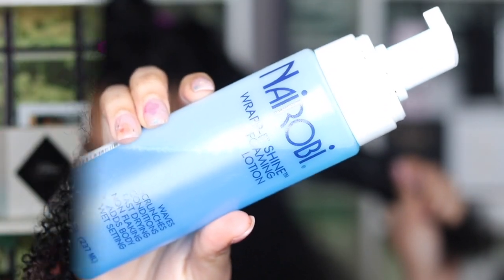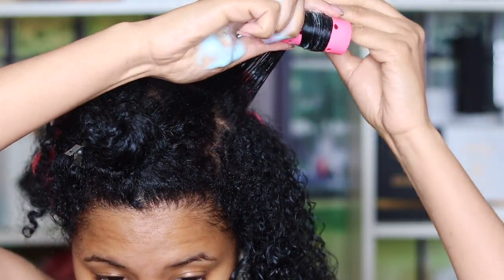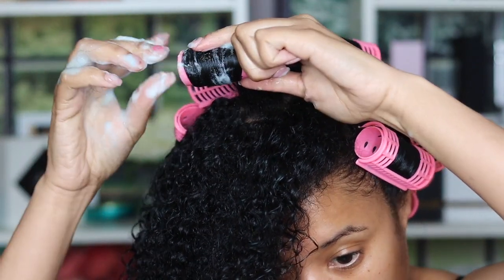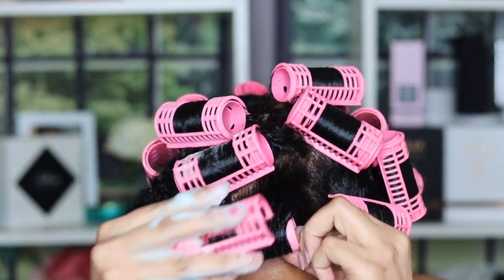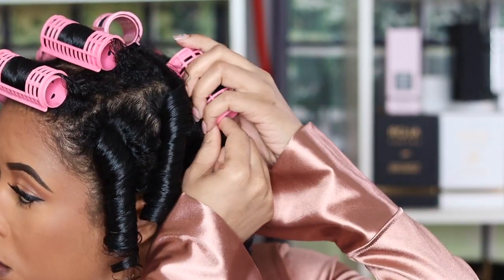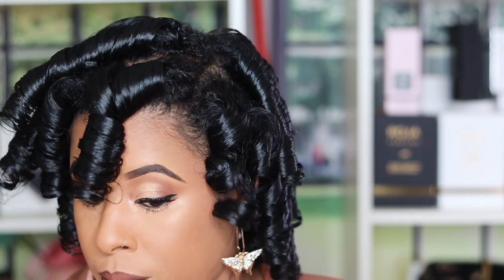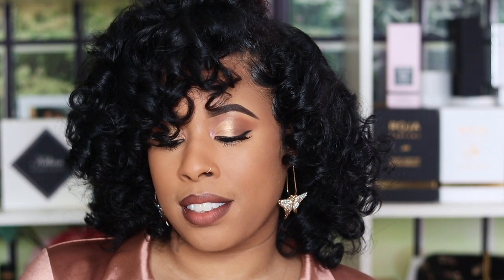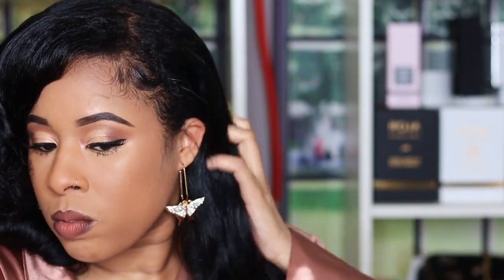Heatless Set Using Small Magnetic Hair Rollers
Products: Nairobi Wrapp-It Shine Foaming Lotion

-Annie Snap on Magnetic Rollers